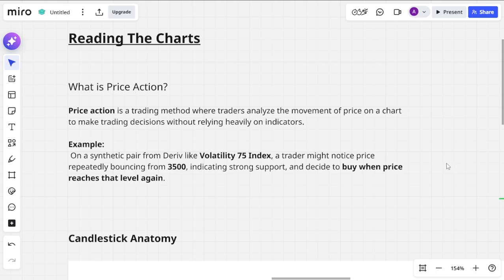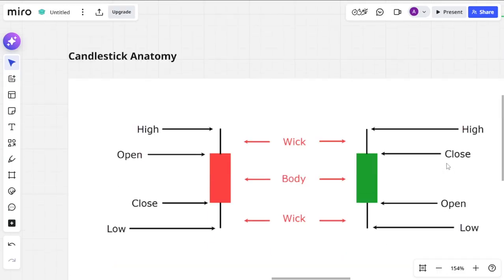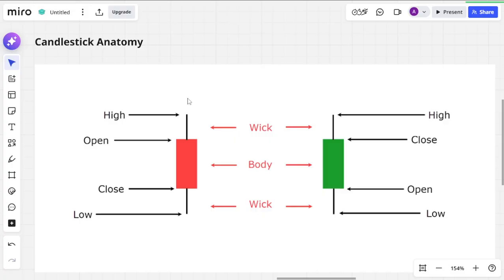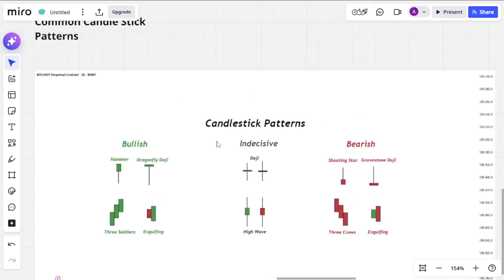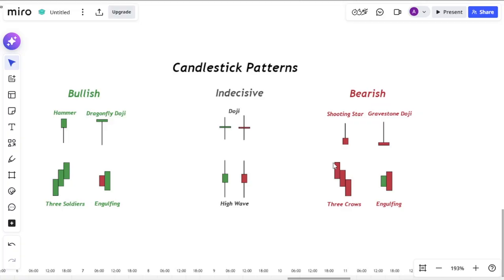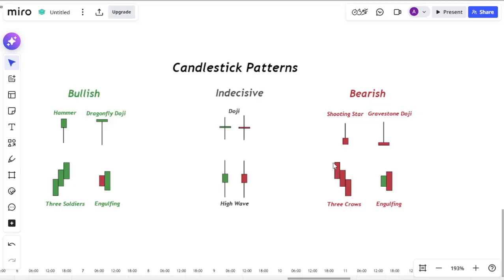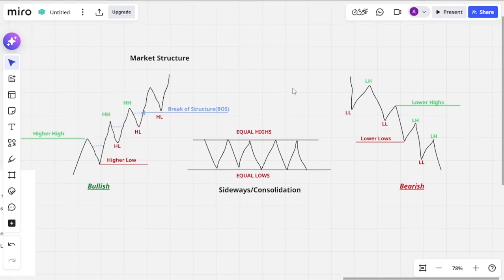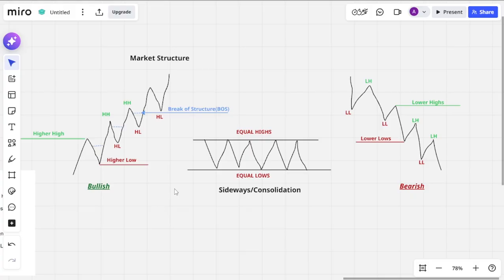How to Read Charts for VIX Trading – Candlesticks, Price Action & Trends | Episode 4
Unlock the power of charts and start reading the market like a real trader! 🚀 In Episode #4 of the VIX Beginner's Course, we dive deep into Reading the Charts – the moment beginners truly feel like traders. Learn price action, chart types, candlestick anatomy, common patterns, market structure, trends (higher highs & lower lows), and how to apply it all to VIX and volatility trading.
Perfect for complete beginners trading VIX futures, volatility indices, options, or forex – no fluff, just clear, step-by-step explanations to help you spot trends, reversals, and opportunities on any chart.

Part of the full VIX Beginner's Course series – from basics to advanced volatility strategies.
Risk Disclosure: Trading involves substantial risk of loss and is not suitable for all investors. Only trade with capital you can afford to lose. Always do your own research.

If this helped you understand charts better, smash that LIKE button 👍, drop a comment with your biggest "aha" moment, and share with other beginners!